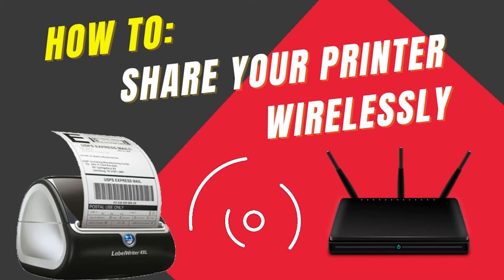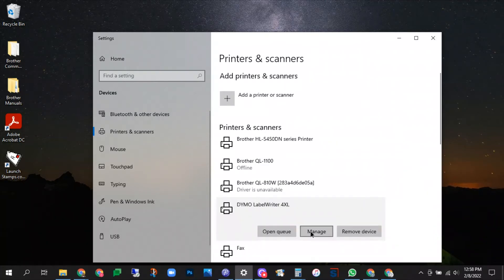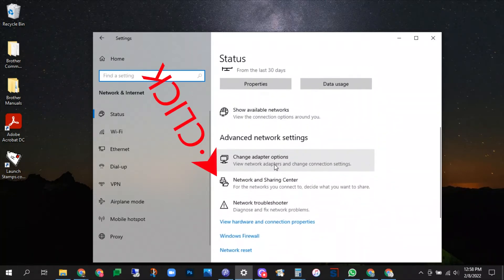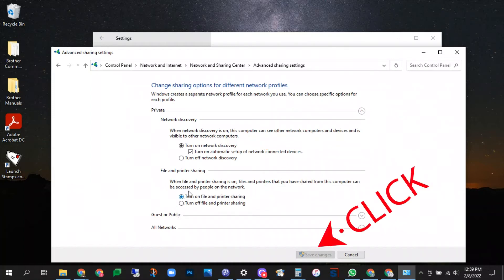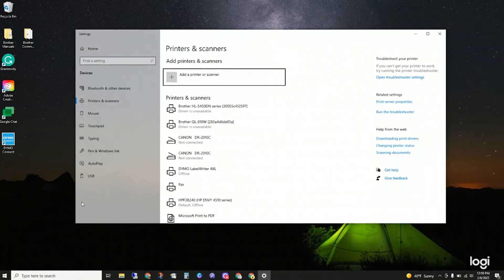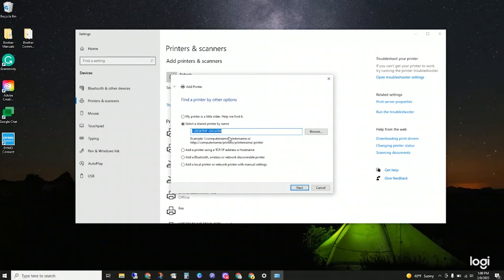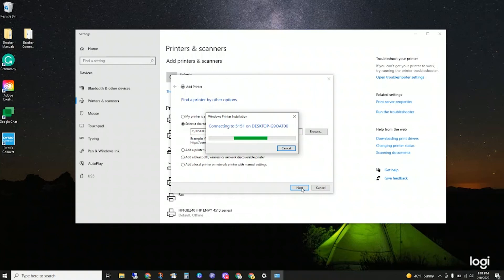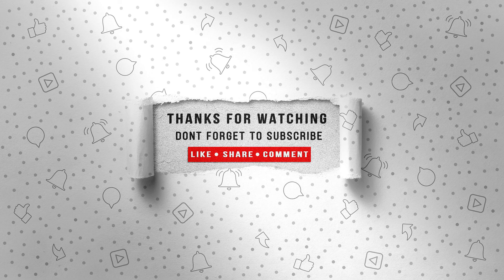How to Share Dymo Thermal Printer Wirelessly! | Share on home network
In this video I show you how to make your printer wireless by sharing it on your home network.

✴ Previous video: How To Install Dymo 4XL on Windows 10